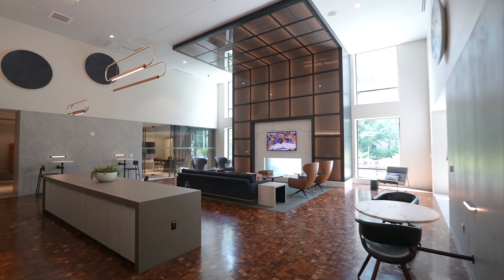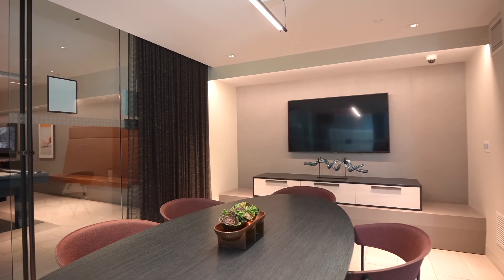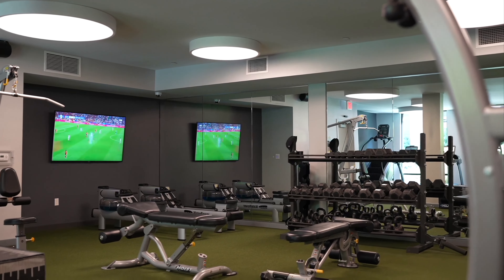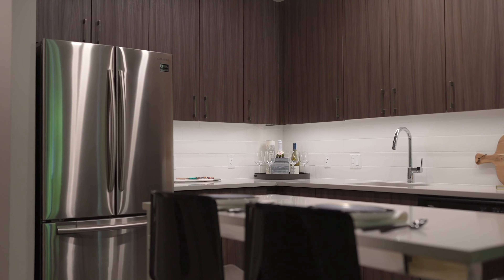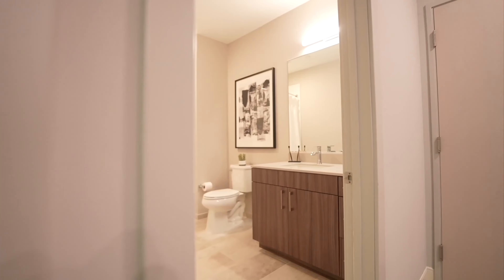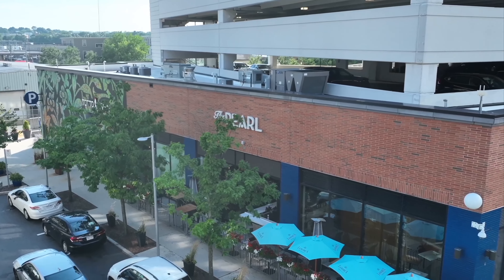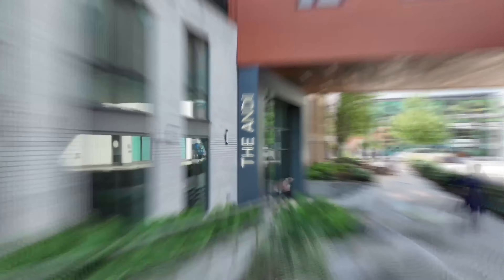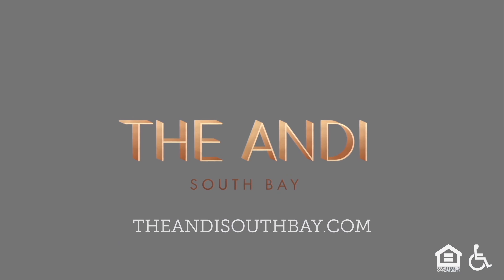The Andi (with Audio Description) | Boston MA Apartments | Greystar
The Andi offers the opportunity to live in one of Boston's most connected neighborhoods. With easy access to the MBTA Red Line & I-93, you can easily spend days, nights and weekends in your favorite Boston neighborhoods. Our front yard, known as South Bay Center, is alive with a new energy. Outside your door you'll find every convenience - from groceries to home decor - as well as retail therapy, grab-and-go or full-service dining, and even a gleaming, new luxury AMC Theater. Inside, you'll find modern and spacious studio, one, two and three bedroom apartment homes and an amenity suite that's nothing short of amazing. You will fall in love with The Andi apartments in Dorchester, MA!

(SPEECH)
[UPBEAT POP MUSIC]

(DESCRIPTION)
Boston skyline from above. The Andi apartment building with a rectangular profile and center courtyard. Balconies overlook a pool and seating area in the courtyard. Patio tables and a fire feature.

We move through resident lounge areas with sofas, tables, televisions, and more. Floating benches line the walls of a billiard room. An oval table sits at the center of a conference room. Club room with bar seating.

Weights, benches and cardio machines fill a gym.

We move through an apartment. The kitchen has dark cabinets and steel appliances and connects to the living room.

We turn into a walk-in closet attached to a carpeted bedroom. Spacious bathroom.

We move along streets surrounding the apartment building. Restaurants and shops fill the neighborhood.

Sign: The Andi.

We back away from the building.

The Andi South Bay. the andi southbay.com.